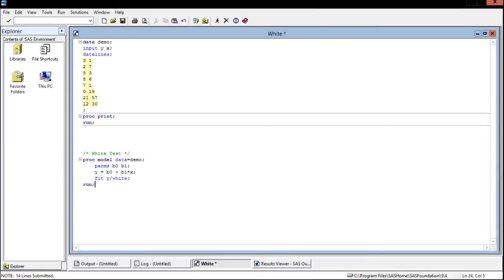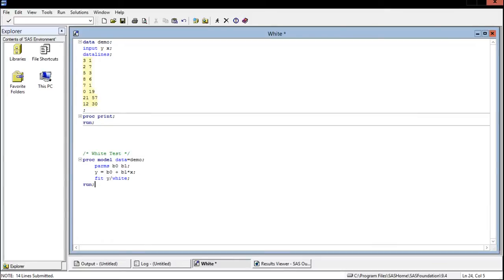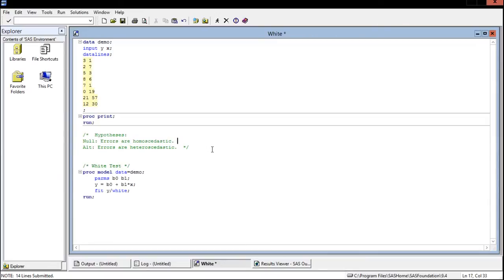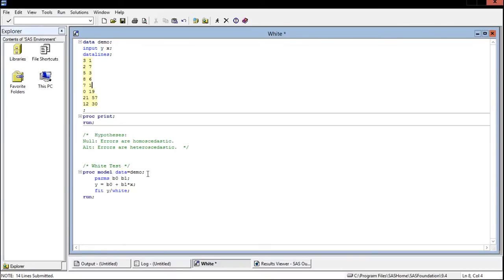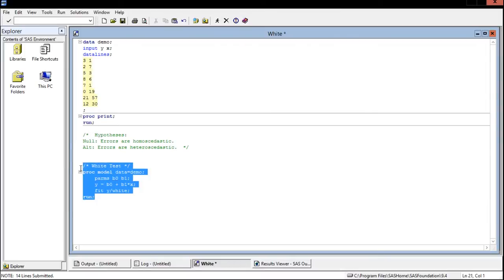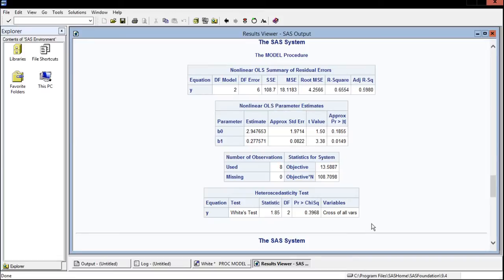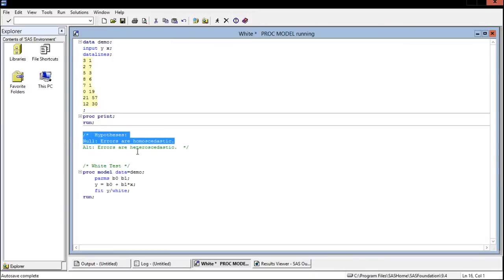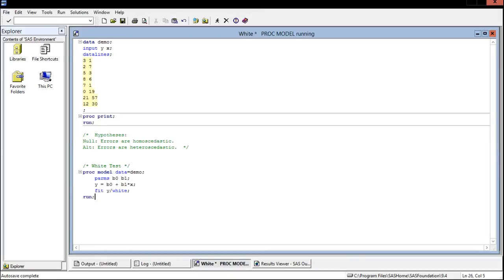SAS - White Test for Homoscedasticity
Video demonstrates how to test for constant variance using SAS.